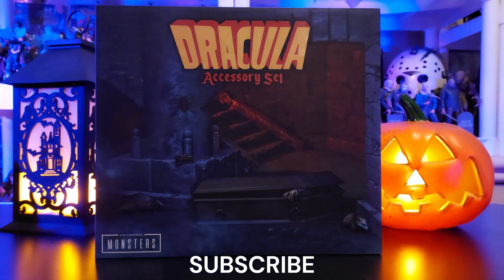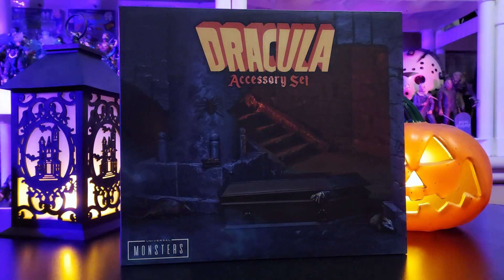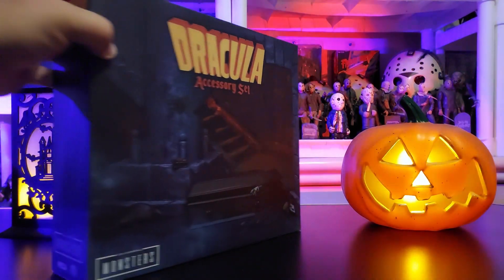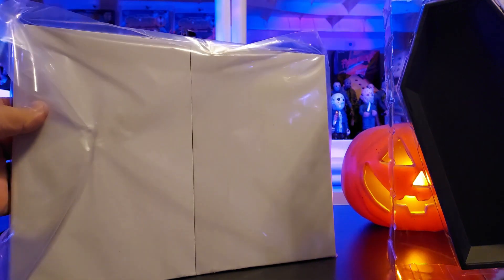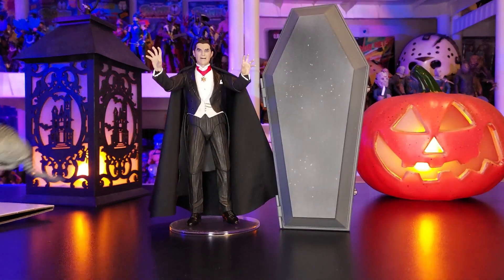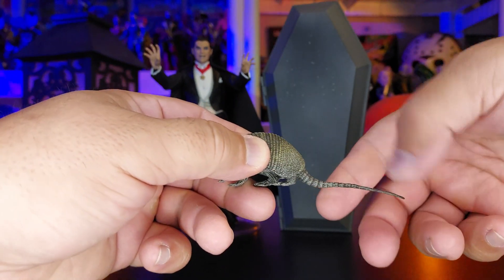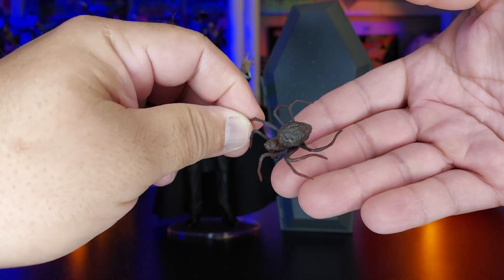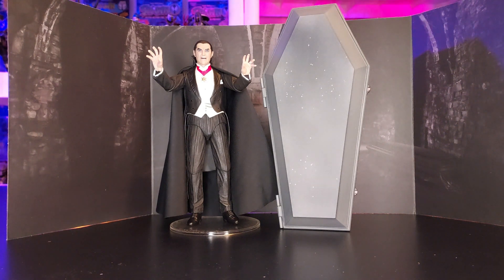NECA DRACULA ACCESSORY SET FROM THE UNIVERSAL MONSTERS UNBOXING AND REVIEW .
ON THIS EDITION OF MOE'S TOY ROOM , WE UNBOX AND REVIEW THE BRAND NEW NECA DRACULA ACCESSORY SET FROM THE UNIVERSAL MONSTERS LINE . THIS SET DELIVERED ON ALL POINTS FOR THIS LONG AWAITED ITEM .
ON THIS CHANNEL WE ALSO ARE ALWAYS ON THE HUNT FOR OLD VINTAGE TOYS , TO SOME OF THE NEWEST TOYS RELEASED TODAY . WE ARE IN SEARCH OF TOYS FROM NECA UNIVERSAL MONSTERS , HORROR TOYS , HALLOWEEN TOYS , FRIDAY THE 13TH TOYS , A NIGHTMARE ON ELM STREET TOYS , THE TEXAS CHAINSAW MASSACRE TOYS , EVIL DEAD TOYS , SILENT HILL TOYS , THE CROW TOYS , SPAWN TOYS , THE WALKING DEAD TOYS , CHILDS PLAY CHUCKY TOYS , TRICK R TREAT SAM TOYS , KILLER KLOWNS FROM OUTER SPACE TOYS , CREEPSHOW TOYS , TALES FROM THE CRYPT TOYS , ZOMBIE TOYS , HOUSE OF 1000 CORPSES TOYS , FUNKO POP TOYS , STAR WARS TOYS , TRANSFORMERS TOYS , MASTERS OF THE UNIVERSE , TEENAGE MUTANT NINJA TURTLES , WWE WRESTLING TOYS , AEW WRESTLING TOYS , NEW JAPAN PRO WRESTLING TOYS , FORTNIGHT TOYS , HALO TOYS , GUNDAM TOYS , GODZILLA TOYS , TERMINATOR TOYS , ROBO-COP TOYS , KING KONG TOYS , ANIME TOYS , JURASSIC WORLD TOYS , POWER RANGERS TOYS , STAR TREK TOYS , SUPER MARIO BROS TOYS , LEGO TOYS , HOT WHEELS TOYS , MARVEL TOYS , DC TOYS AND MORE .